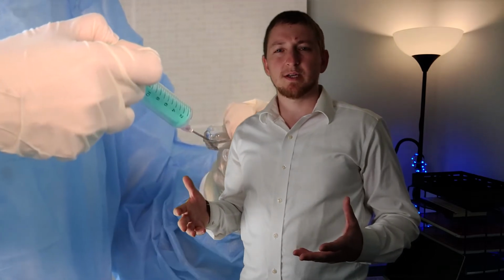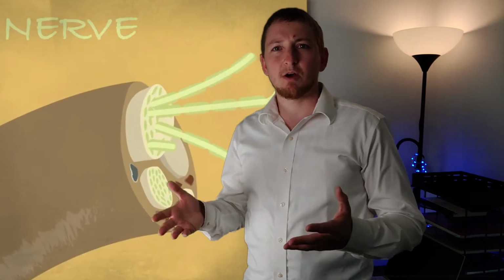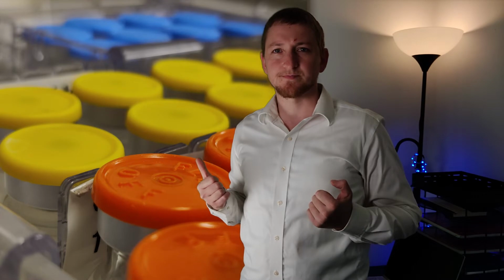WHAT is a NERVE Block? - Simply explained for PATIENTS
Regional anesthesia can provide many advantages in better pain control which is also preventive!, reduces side effects, improves patient experience, and sometimes even helps reduce blood loss.

Thinking about these blocks and their needles could be frightening without knowing the details and what we do to make this more pleasant for you.

In my experience, some of the patients arrive very nervous about their surgeries. We always offer the option of medication-based anxiolysis (aka sedation), although the best sedative is knowledge and your mind.

Knowing what to expect can prepare you to have a more relaxed perioperative experience and even reduce your pain levels!

This is a first attempt at making education in health more accessible to patients by introducing Regional Anesthesia and nerve blocks for patients undergoing surgery.

Feedback and questions are welcome in the comment section.

Thanks.